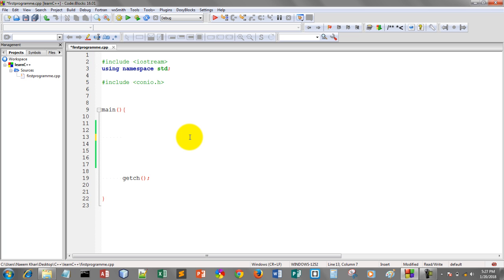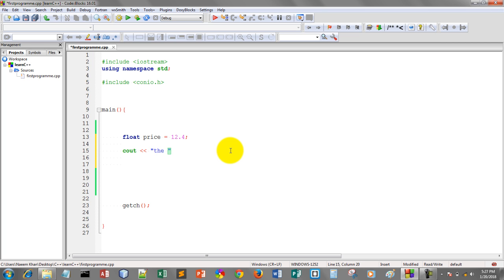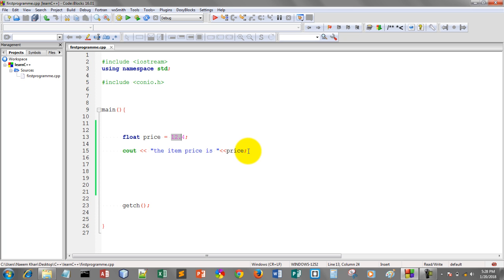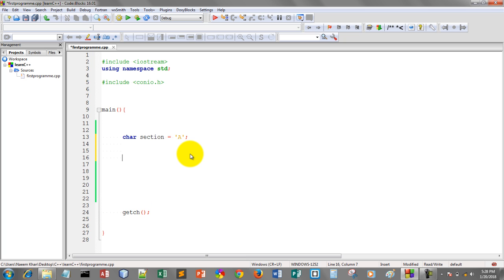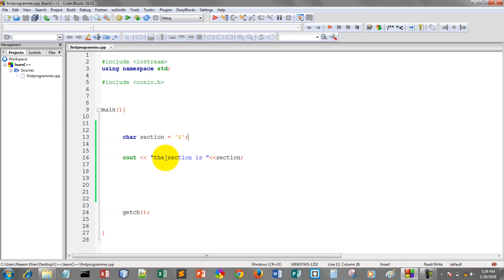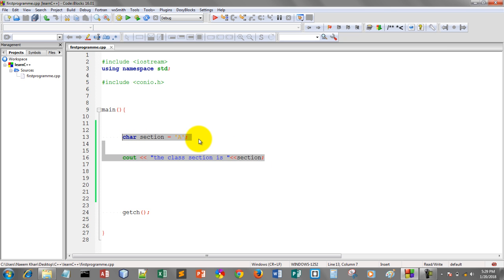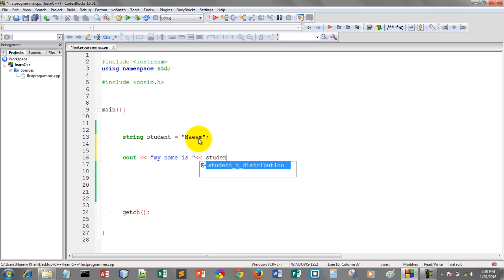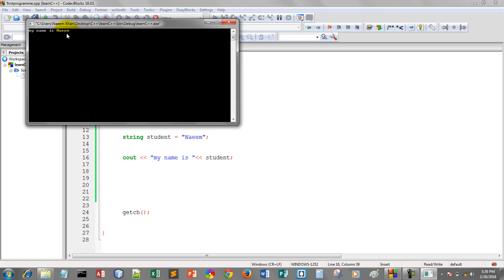Introduction to Programming How to use Data Types in C++ Part 6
In this video i will show you how to use All Data types in C++ Programming language.